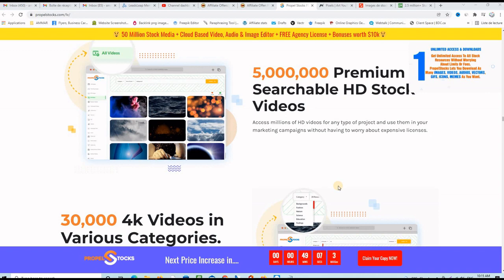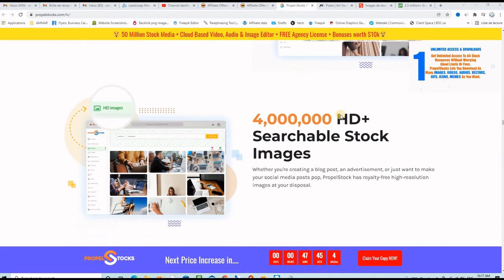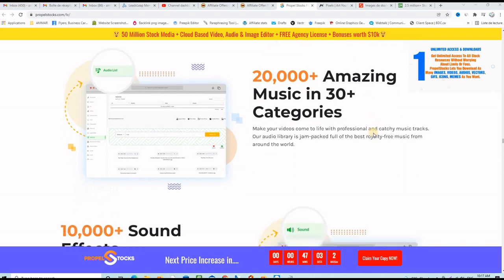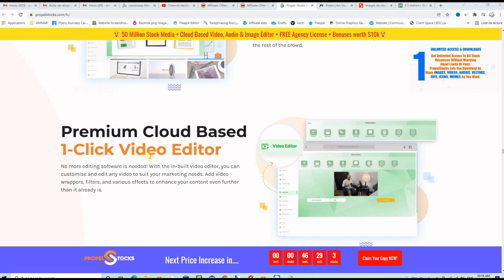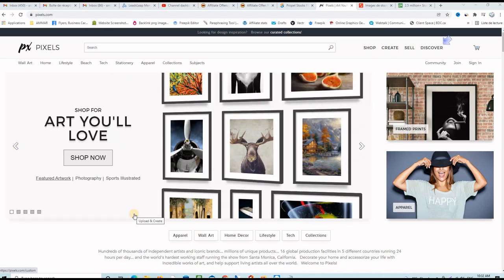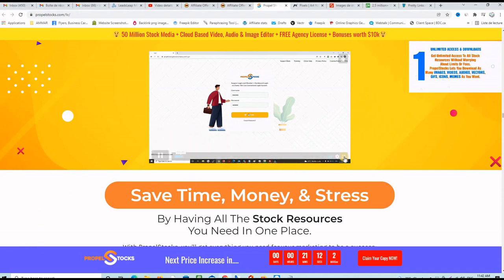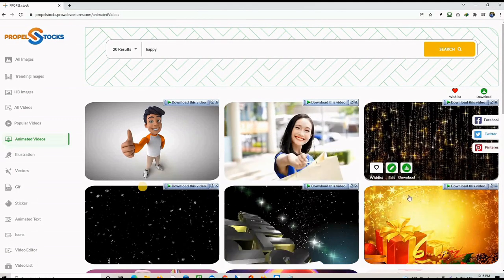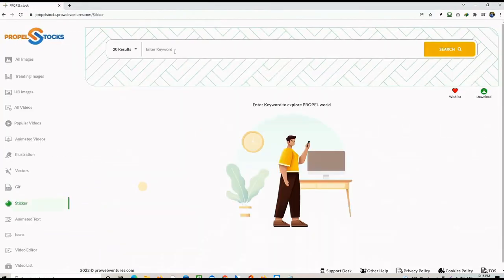50 Million+ ROYALTY FREE STOCK Images, Videos, Footage, Memes, Music for Commercial Use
50 Million+ ROYALTY FREE STOCK Images, Videos, Gifs, Animations, Memes, Music & Audio Tracks

If you ever wanted to use high-quality videos, images, music, gifs, vectors etc to use in
your websites, videos, social media posts, or marketing campaigns?
THEN LIKE ME, YOU MUST HAVE COME ACROSS THESE MAJOR PROBLEMS

Problem 1: Spend hours and hours looking for high-quality FREE images & videos.
Searching for high-quality images & videos that are perfect for your business is time-consuming.
It can take you hours and hours to find just one image.
You need to go through tens of websites, hundreds of images and hope you find the one image that is great for your project.

Problem 2: Not knowing which images are royalty-free and can be used for commercial purposes.
Even if you find an image or video that you like.
It can be difficult to say which are royalty-free and CAN BE used for commercial purposes.
Using images from unknown sites or Google images can get you in trouble and even lead to lawsuits or getting your websites shutdown.

Problem 3: VIOLATING COPYRIGHT LAWS and getting SUED for THOUSANDS of dollars.
Using copyrighted images without permission can lead to legal trouble.
It's important to make sure that you're only using images that are royalty-free and have
been released for commercial use.

Problem 4: Paying Monthly Fees That Can Cost Up To $500/month.

Stock photo sites charge monthly fees that often start at $49 per month for just 10 images.
That's why the average marketer spends hours searching for free images while considering using stock photos.
Worse, if you try to buy them individually, the costs can add up quickly.
For example, Shutterstock charges $1699 for 25 images… and that's just ONE website.

Get UNLIMITED Access to 10 Billion+ Royalty Free, high-quality stock images, videos, gifs, animations,
audio tracks for a Low One Time Fee WITHOUT any restrictions!
Whether you're creating marketing content for your own business or promoting products online, quality visuals are key.
And along with our professional IMAGE EDITOR, VIDEO EDITOR & MUSIC EDITOR
you'll have everything you need to create beautiful, engaging marketing materials - without breaking the bank in minutes.
Enter A Keyword And Search From Over 10 Billion Resources.

Just Tap on it to Modify as per your needs with our Cloud Based Video, Image and Music Editor.

Use it ANYWHERE and in ANYWAY as you wish!

Mesmerise your audience by adding your media file to your blog post, video, social media campaign, or whatever you are working on.

PropelStocks In Short:

4,000,000 HD+ Searchable Stock Images.
30,000 4k Videos in Various Categories.
30,000 High Quality Vector Graphics.
5,000,000 Premium Searchable  HD Stock Videos.
30,000+ Searchable Illustrations in 50+ Categories.
10,000 Texture and Patterns.
50,000+ Gifs.
10,000+ Stickers.
4,500+ Animated and Static Icons.
50,000+ Motion Videos.
1,000+ Green Screen Videos.
20,000+ Amazing Music in 30+ Categories.
10,000+ Sound Effects.
100+ Categories of Data to select from.
Exclusive and Premium Cloud Based Video Editor, Audio Editor and Image Editor.
Inbuilt Traffic Social Media Traffic Generator.
Animated Text Generator.
No Need to Download Anything.
Just SEARCH DOWNLOAD And ENCASH!

Create Content For Your Blog, Website or YouTube Channel.
Promote Your Business, Products or Services.
Build Your Own Unique Freelancing Portfolio.
Make Money By Selling Stockphotos, Footage or Videos.
Make Presentations for Free.
Create Eye-Catching Social Media Images.

Build Beautiful Websites Faster
Anything Else! The Resources are Unlimited!
free images for commercial use,free stock images and videos for commercial use,royality free images and videos for commercial use